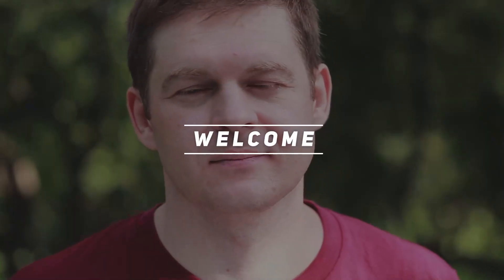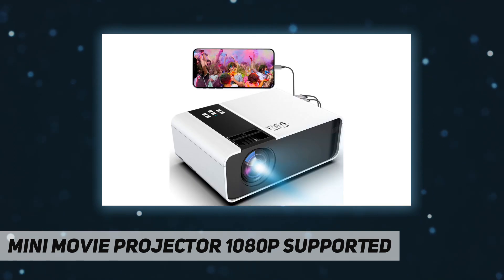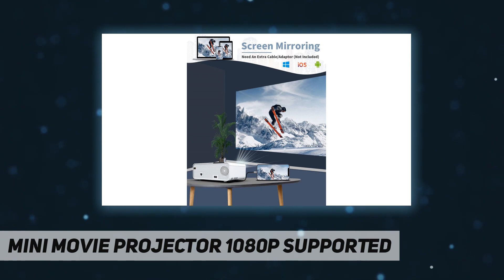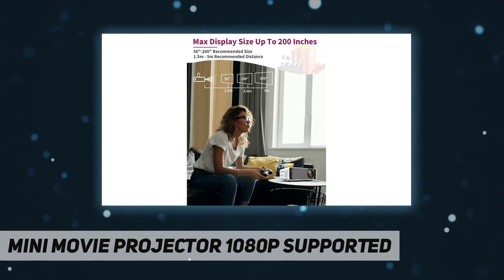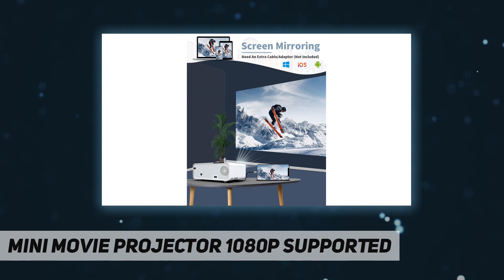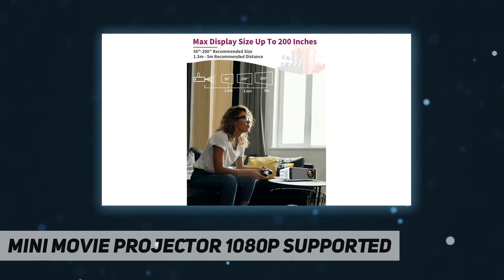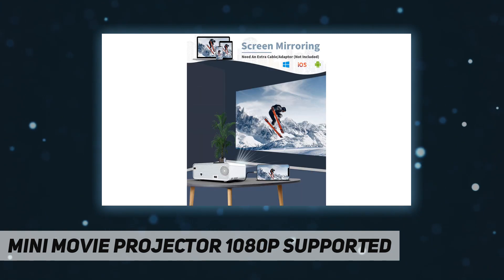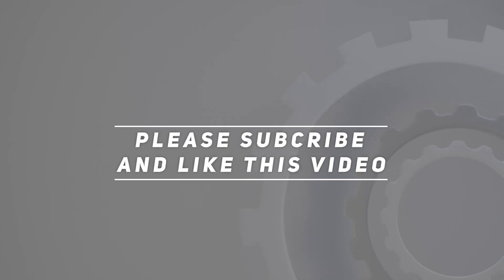Mini Movie Projector 1080P Supported AZ Review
Mini Movie Projector 1080P Supported   2022 Updated information and review.